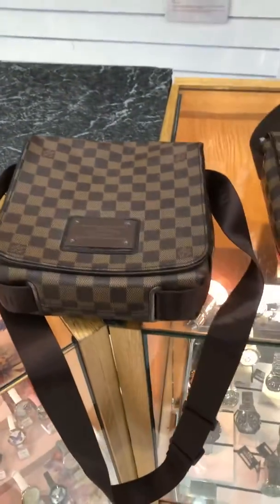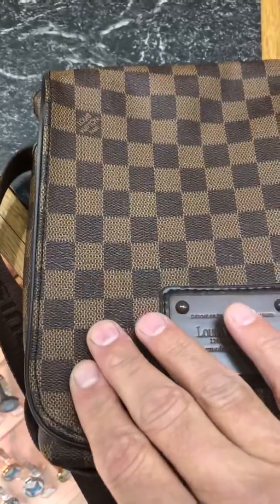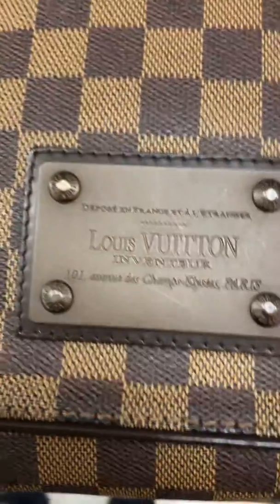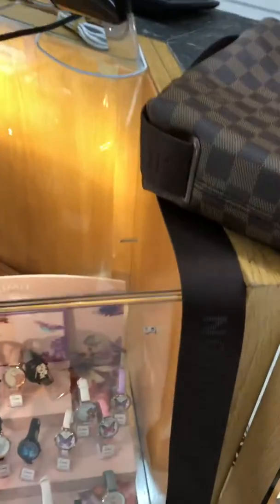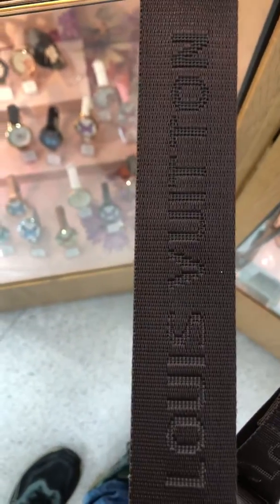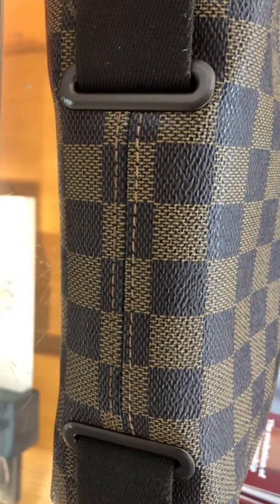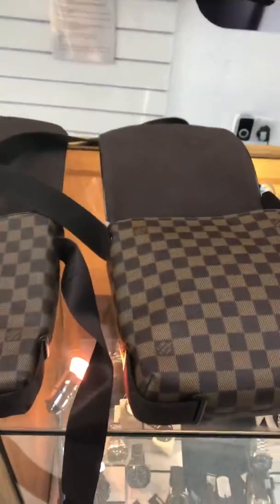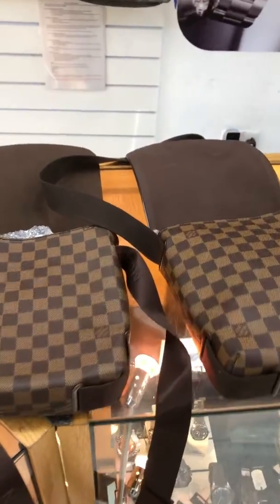9 February 2020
Spotting a fake Louis Vuitton crossover bag